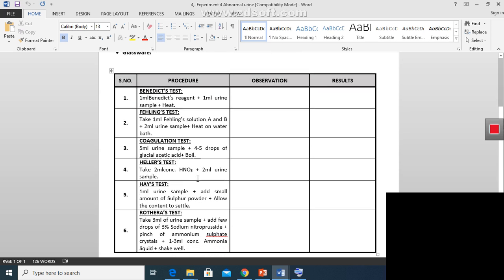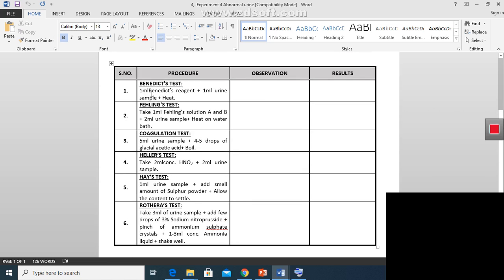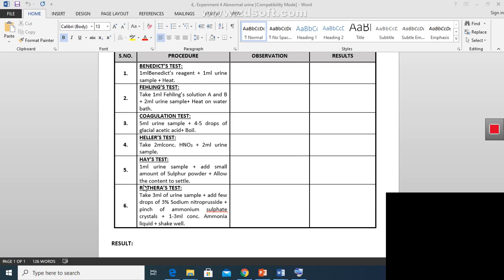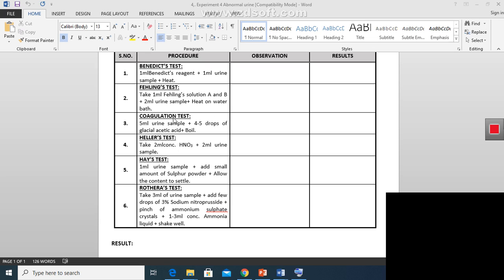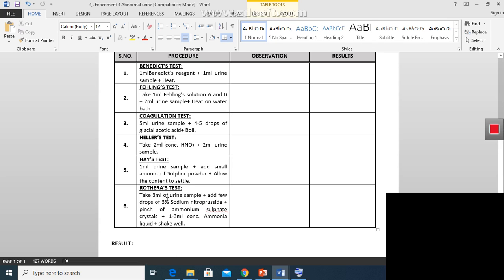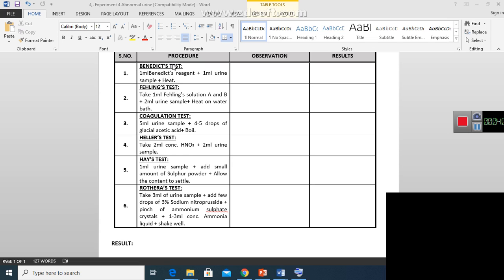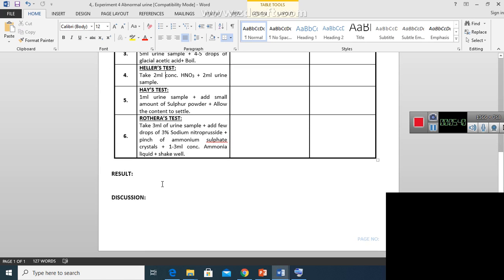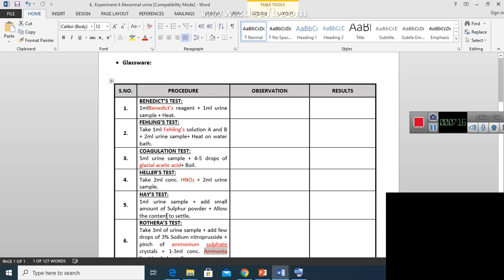Experiment # 4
To analyze the normal inorganic constituents of urine sample.